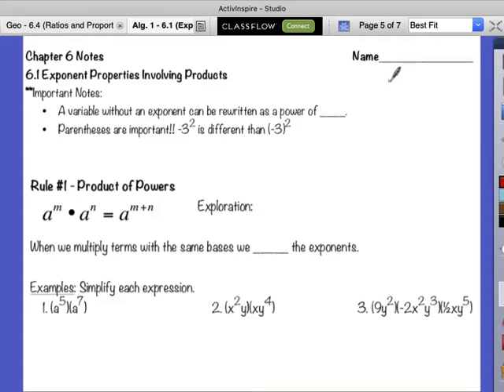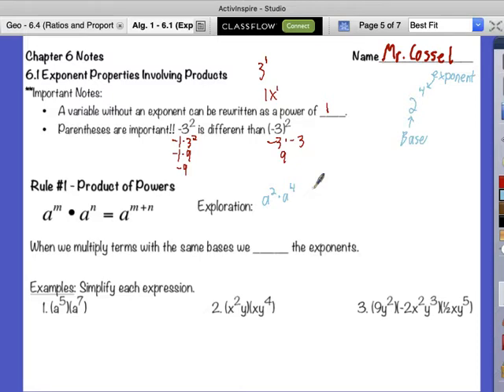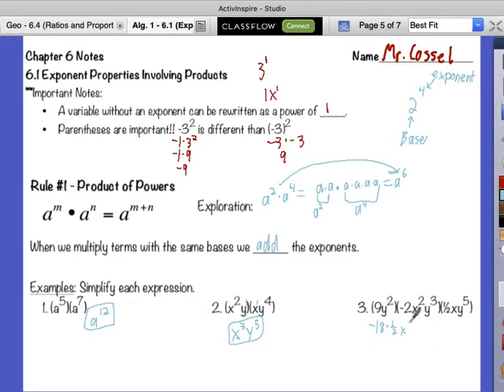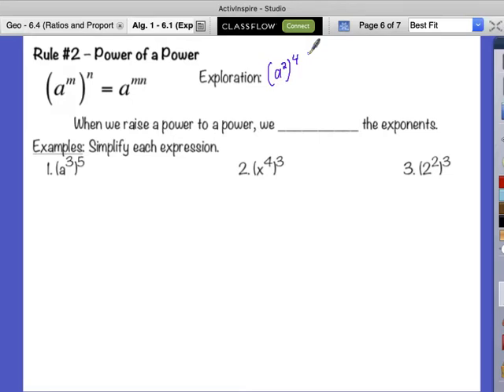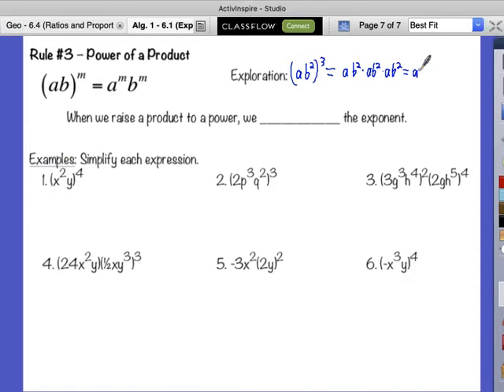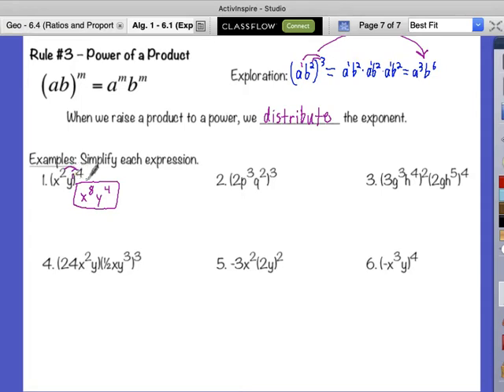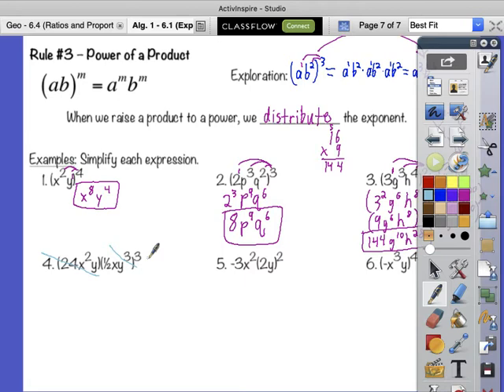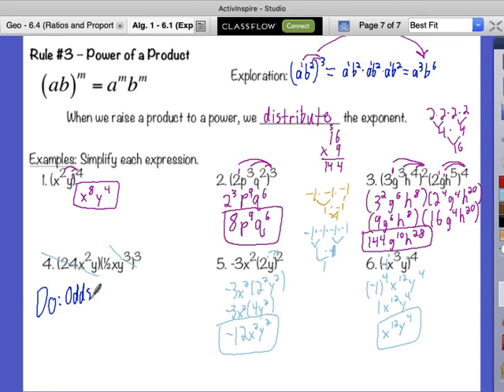Alg. 1B - 6.1 Video